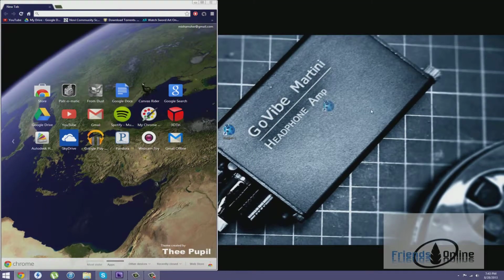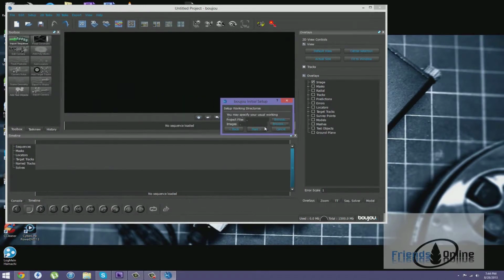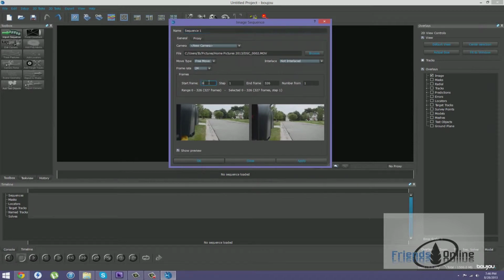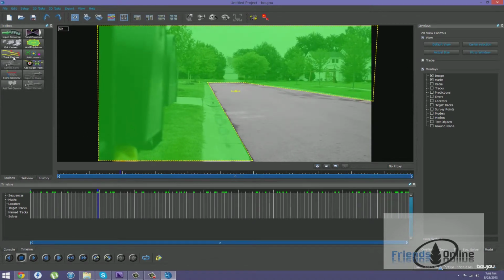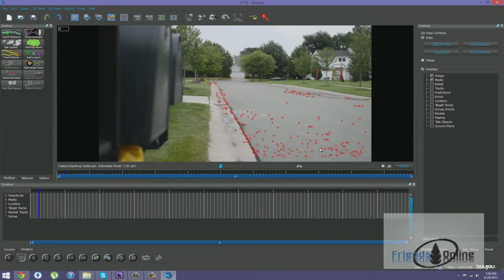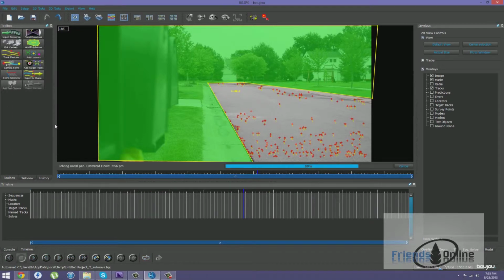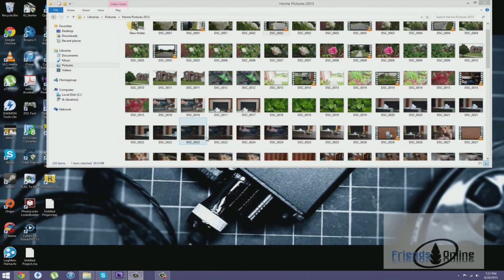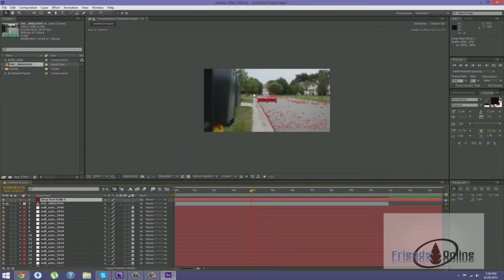Pc Tutorials: What is Boujou 5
Todays episode shows you how to use boujou 5
and what it does and how to use in other software
Friends Online Tuts